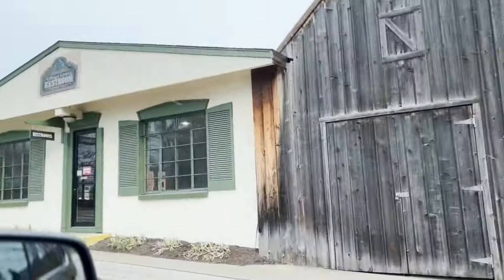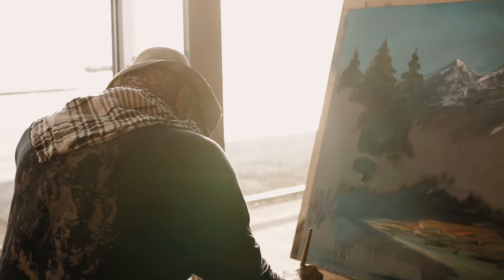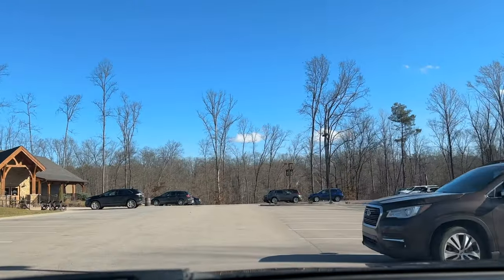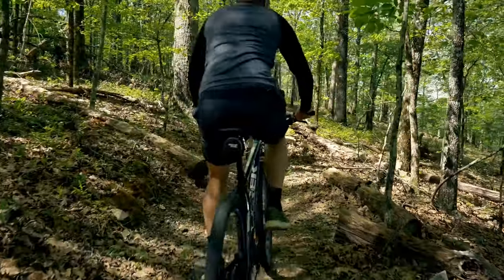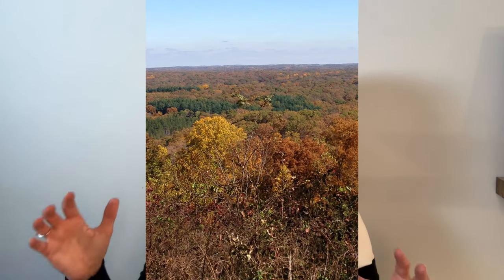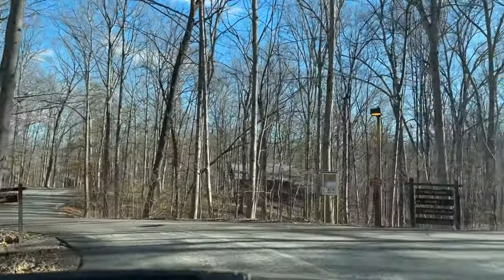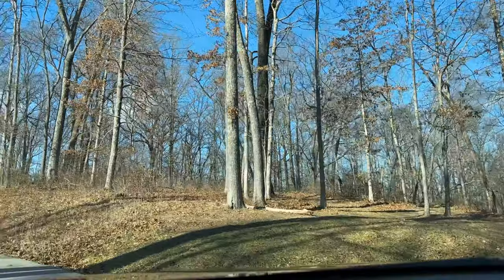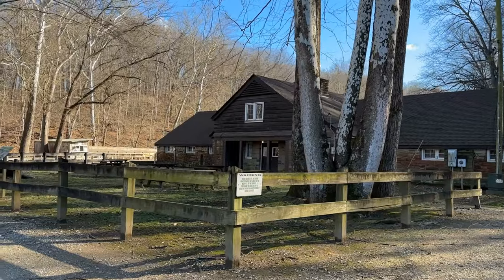The Top 5 Reasons to Visit Nashville Indiana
I'm going to give you the top 5 reasons to visit Nashville Indiana. Nashville was originally started as an Artist's Colony and is still that way today. Conveniently located between Bloomington and Columbus, with an easy commute to Indianapolis. You can find all kinds of art there, as well as, many great restaurants, shops full of knick knacks and vacation rentals. There's something for everyone. Indiana's largest state park is there and you want to take advantage of everything that it has to offer, including dozens of hiking and mountain biking trails.

I'm a full time realtor in Bloomington, Indiana and have been in the real estate business for over 30 years! I was a residential real estate appraiser in Tulsa, Oklahoma for over 20 years! My husband Jay, is a Realtor also and works with me on the back end of our business.

Interested in Bloomington or surrounding areas, Don't be afraid to reach out!

BTown Realtors, LLC
642 N Madison St.

Trueblood Real Estate, LLC
8700 North St Suite 350
Fishers, IN 46038
IN Lic. RC51800189